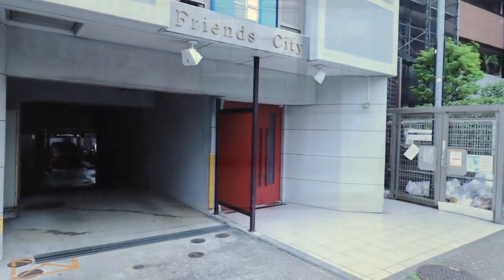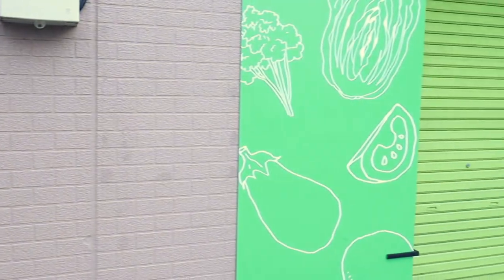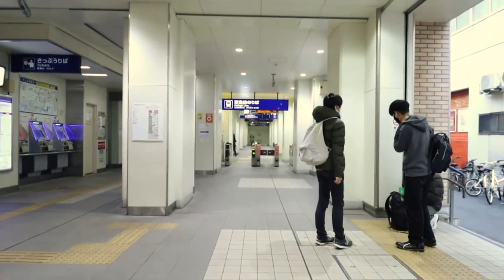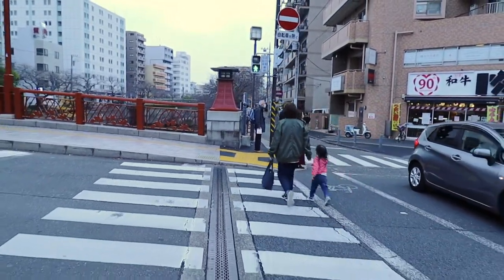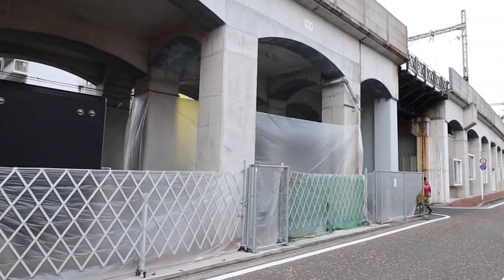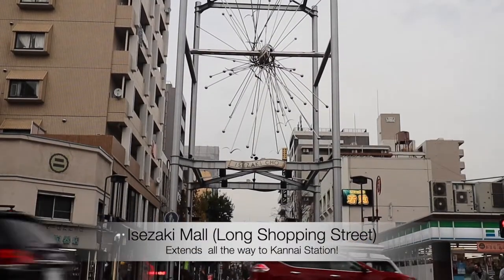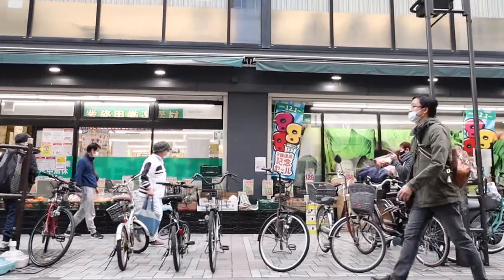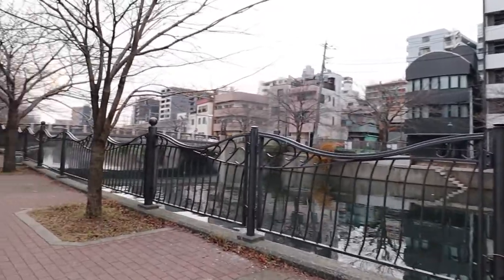Bashamichi Room: Rental Apartment in Yokohama (Friends City 304)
In this week's Bashamichi Room video, we introduce the Friends City 304 rental apartment near Koganecho Station on the Keikyu Line. This apartment would make a great home for a young professional or student needing to commute to Yokohama Station, Kawasaki Station, or to Tokyo via Shinagawa Station.

As you walk around the neighborhood of this apartment, and especially near Ooka River (120-meter walk) and Isezaki Mall (270-meter walk), you can enjoy the beautiful cherry blossom trees that line the shores of the river in spring, and relax along the river as paddle boarders quietly pass by.

Between the tracks and the river, you can find a number of quaint bars, cafes, and art studios.

Although a supermarket is nearby (just across the street), the Isezaki Mall is where you will most likely want to visit when shopping for any daily necessities, furniture, fashion, or when looking for some entertainment, dining, and drinking venues.

The apartment itself is a standard studio apartment much like hundreds of other modern studio flats found throughout Yokohama.

What sets this apartment apart from many others is its convenient location, which was the primary reason for making the video.

Friends City #304
3-Chome Hatsunecho, Naka Ward, Yokohama

Contact Bashamichi Room Annex to schedule a viewing of this apartment or any other vacant unit in the building. If there are no current vacancies, we can assist you with finding comparable units anywhere in Yokohama, Kawasaki, and even Tokyo.

If you have plans on visiting Yokohama, please feel free to make an appointment and drop by our office for a free consultation. Whether you need to move right away or are just window shopping for possible options, let us be your home searching partner!

Address in English:
Bashamichi Room Annex
Dai-1 Suga Building 2F, Office A
5-67 Otamachi, Naka Ward
Yokohama, Kanagawa 231-0011

Address in Japanese:
〒231-0011
神奈川県横浜市中区太田町5-67
第一須賀ビル２階Ａ号室
馬車道地所株式会社

Bashamichi Room Annex assists English-speaking foreigners with finding residential and commercial properties to rent or buy. We can help you find a home for yourself, a space for your company, or a property to rent out for investment purposes.

Finally, feel free to visit our online listings to gain a general idea of what properties are currently available. (Online listings are a mere fraction of what the market has to actually offer, and quickly changes from day to day as old properties leave the market and new properties become newly available.)